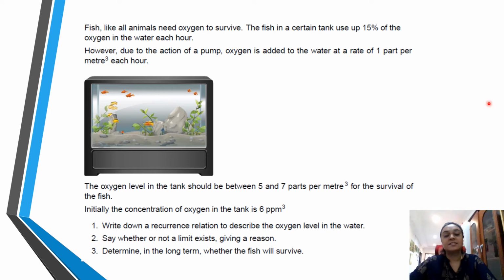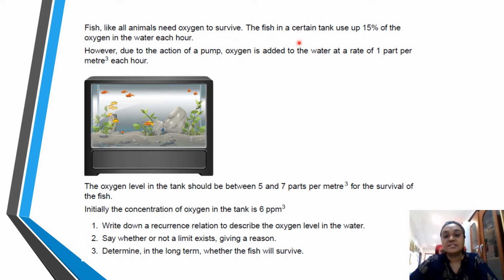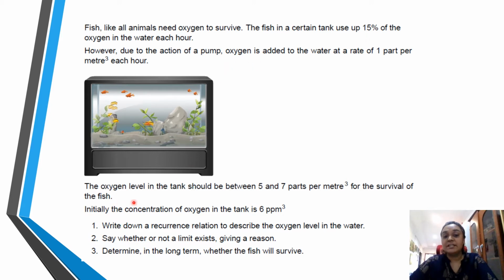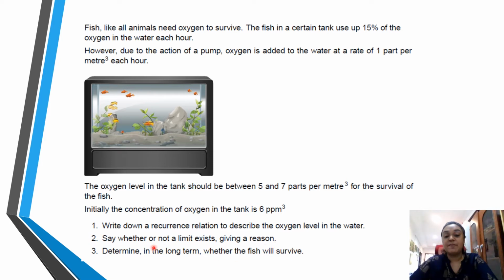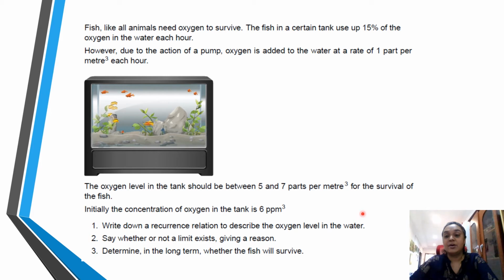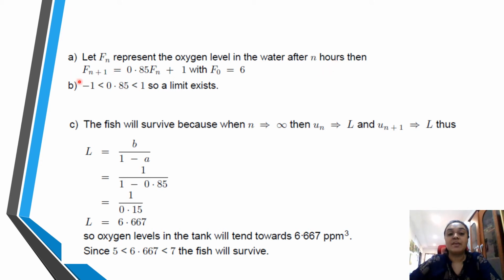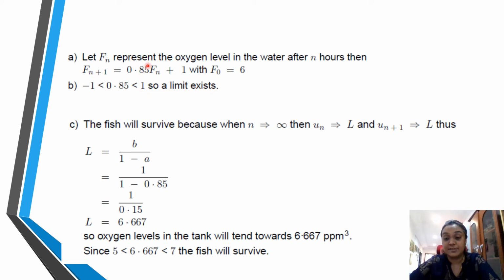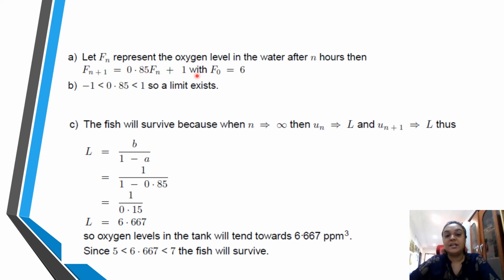Recurrence relation Example